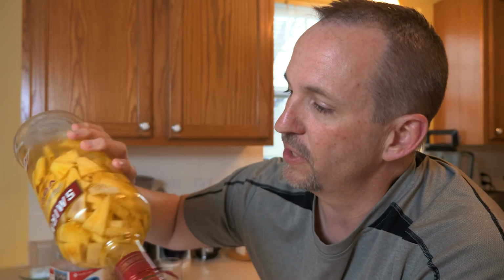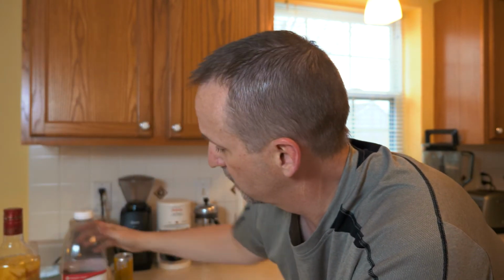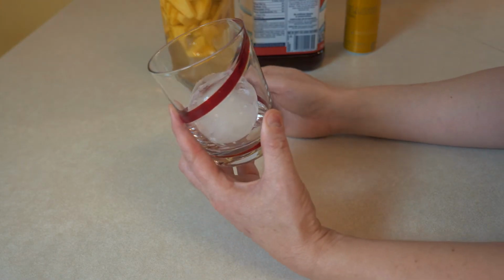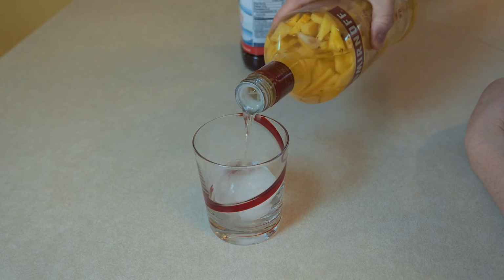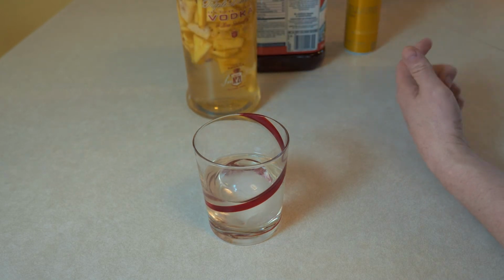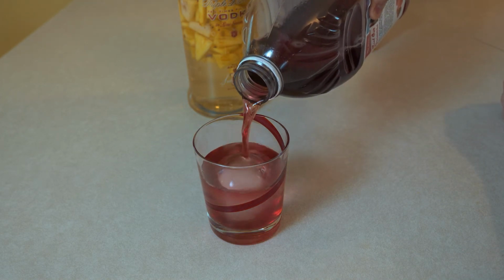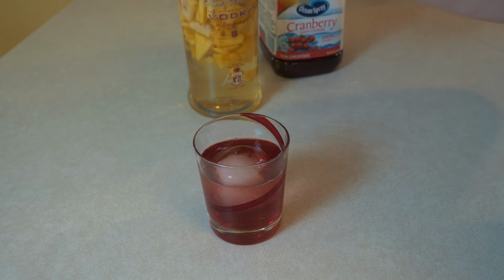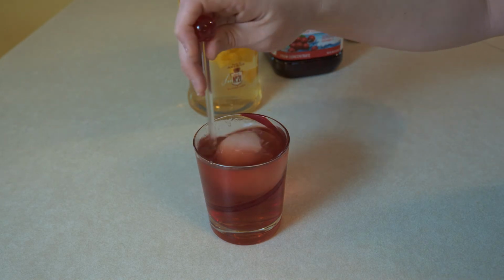Cocktail Hour | The Boat Yard Blast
Who doesn't love a great cocktail? This is a Captain Bob original that I've been serving around my place for a couple of years now, and it has become a crowd favorite. Today I'll show you how to make a Boat Yard Blast cocktail. Hope you enjoy the video.

My Gear:
GoPro Hero 6
Panasonic GH5
Panasonic Lumix 12-35 G X Vario II
B+W 58mm XS-Pro Vario ND
Rode VideoMic
Wasabi 2pack GH5 Batteries w/ charger
Zhiyun Smooth-Q Gimbal
Delta Smart Cell Phone Holder
Brooks Proofide Saddle Dressing
Brooks Saddle Pro Imperial
Topeak Road Morph G Mini Pump
Etekcity Ultralight portable stove
Micover Winscreeens for Cameras
Eureka Midori 2 Tent
Profile Designs Bar Ends
Stanley Cook Set
Darn Tough Socks
Gorilla Clip
Santic MTB Cycling Shorts
Anker PowerCore 10000
Schwalbe Marathon Plus Tour
Ortlieb Accessory-Pack Handlebar bag
Anker PowerCore 26800 Battery

Steemit:  @captainbob